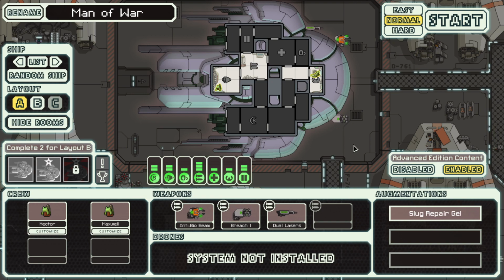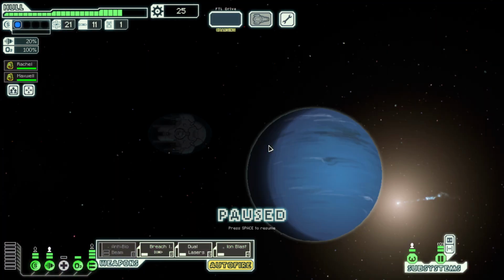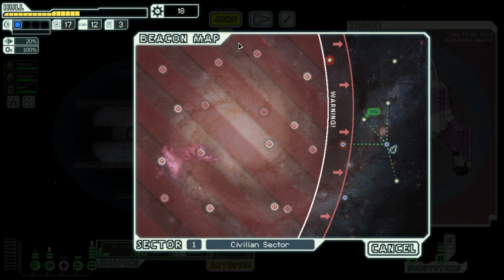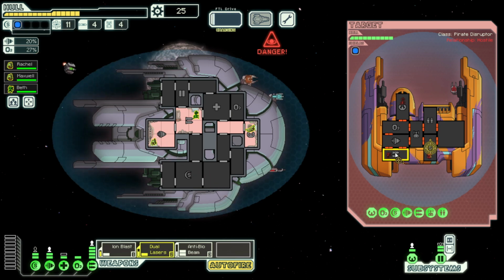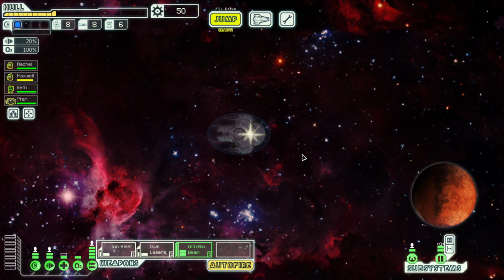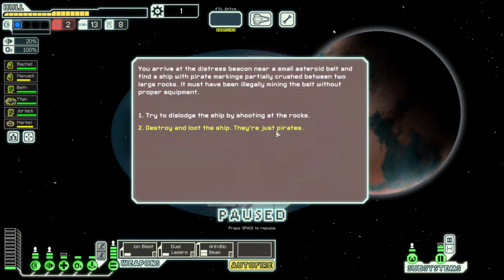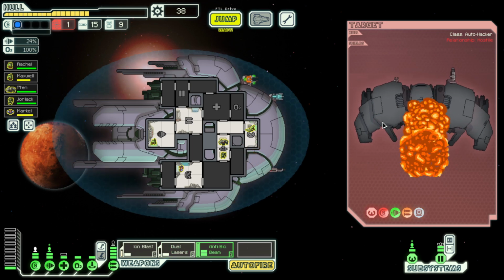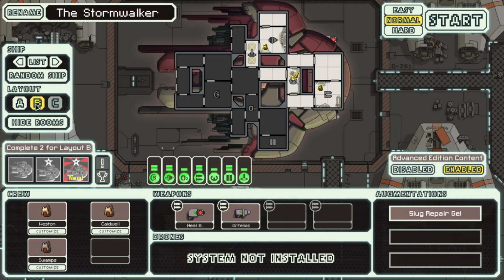FTL Ep 46 - Call Me A Jelly Fish Because That Stings!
Welcome to FTL or Faster Than Light, a roguelike space adventure and combat game! The rebels are trying to take over the galaxy (told you they were the bad guys) and we have to stop them! Jump into a ship, grab a crew and adventure across the stars to save the federation!

Channel Avatar Art by Kelsie! - Kelsie_o3o Commissions